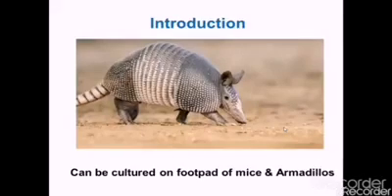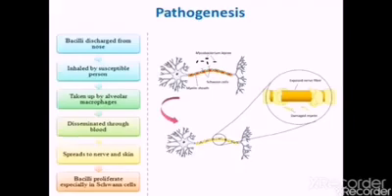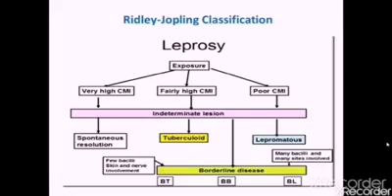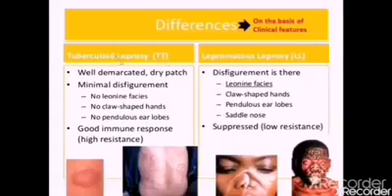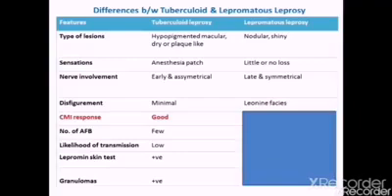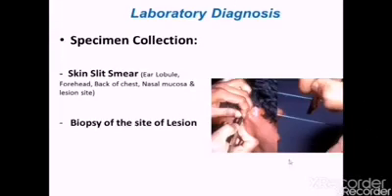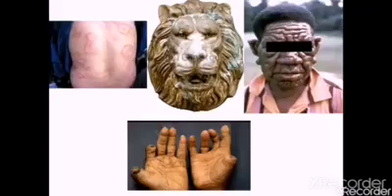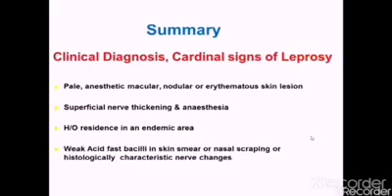Lecture of Prof. Dr. Nadia Wali. for 2nd year BDS On Topic Mycobacteria (Part III)